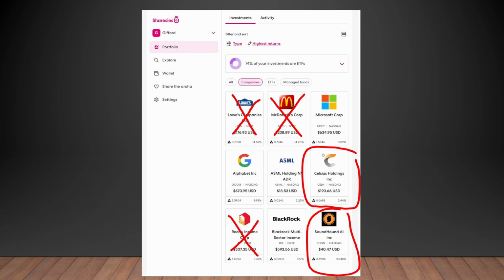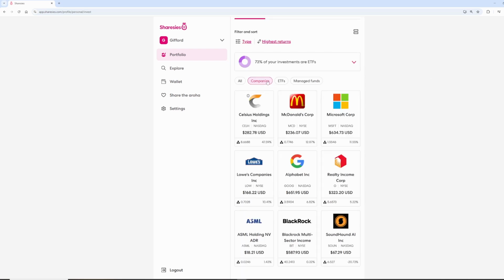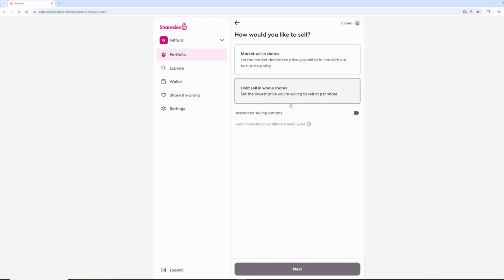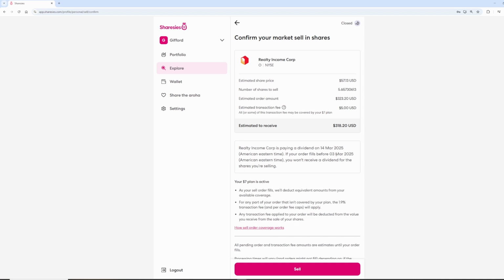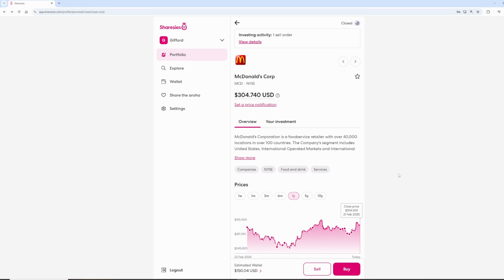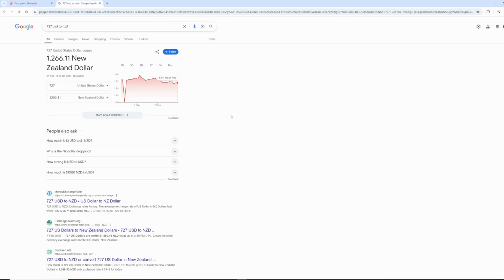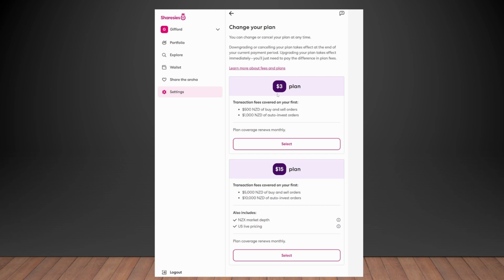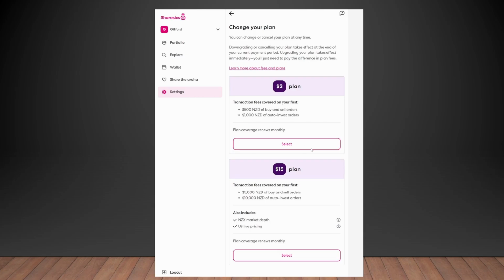HOW TO SELL SHARES ON SHARESIES and UPGRADE PLAN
In this video, I provide a step-by-step guide on how to sell shares on the Sharesies platform, particularly for New Zealand investors. I demonstrate the selling process on the Sharesies app, explaining the importance of selecting the appropriate pricing plan to minimize transaction fees. Emphasizes the nuances of selling shares, including the market’s operating hours, the potential impact of fractional shares, and the need to monitor investment thresholds. He shares personal insights regarding specific stocks he is selling, including McDonald’s, and discusses the rationale behind these decisions. Throughout the tutorial, he encourages viewers to be vigilant about their investment strategies and the fees associated with their trading plans.

Highlights
📈 Portfolio Management: Highlights the importance of periodically reviewing and consolidating your investment portfolio to enhance returns.
💡 Selling Shares Process: Detailed step-by-step instructions on how to sell shares using the Sharesies platform are provided.
💰 Pricing Plans: The significance of understanding and selecting the correct pricing plan on Sharesies to minimize transaction fees is emphasized.
🕒 Market Hours: Points out that orders are executed based on market availability, and shares can only be sold when the market is open.
🤔 Investment Rationale: Shares personal reasons for selling specific stocks, emphasizing a holistic approach to investing beyond financials.
⚠️ Fee Awareness: Educates viewers about the hidden costs associated with selling shares on different plans and the need to plan accordingly.
📊 Investment Strategy: The video underscores the importance of having a clear investment strategy and being adaptable to changing market conditions.